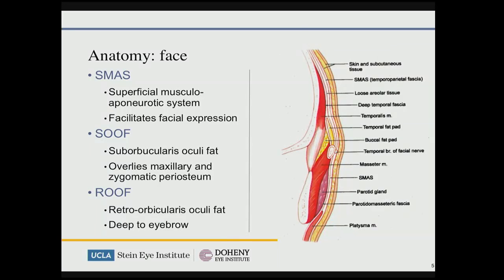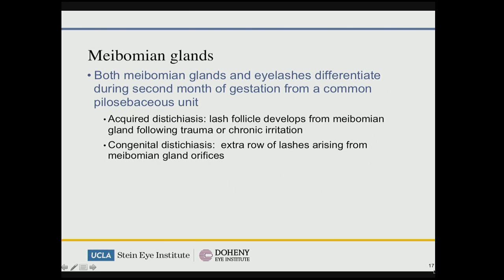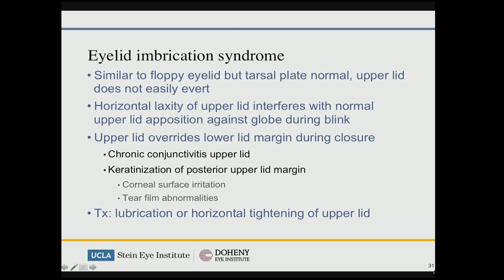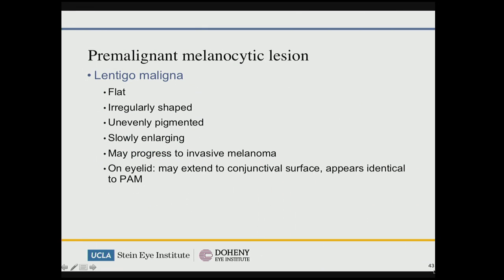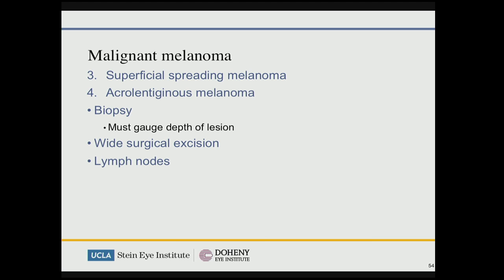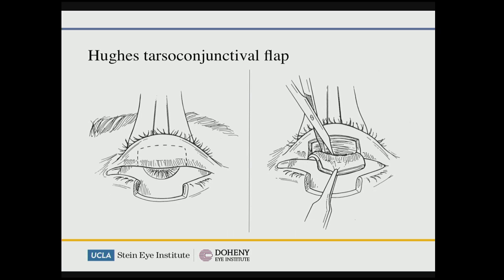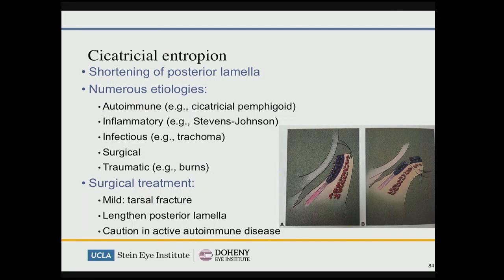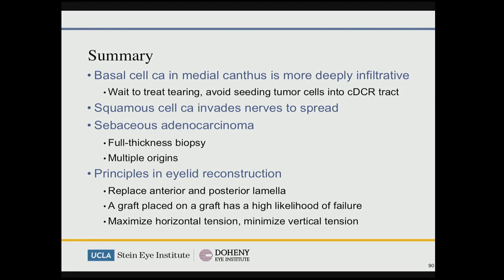Eyelids Review Course